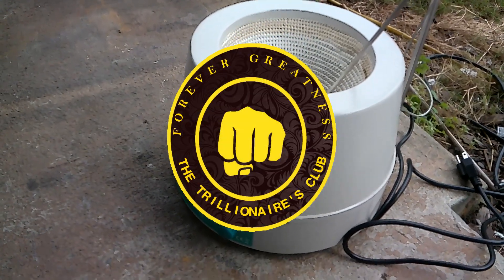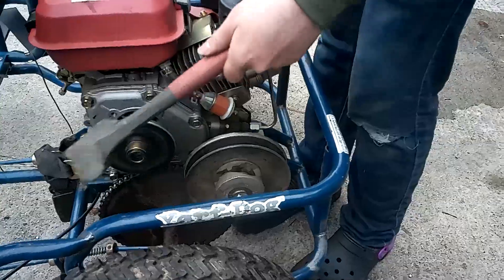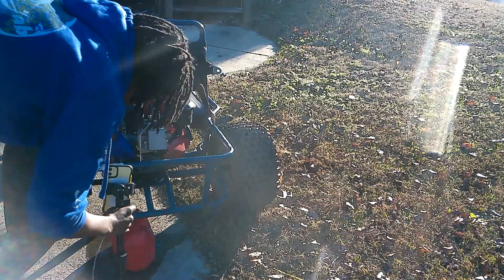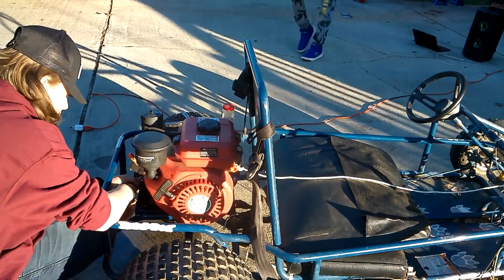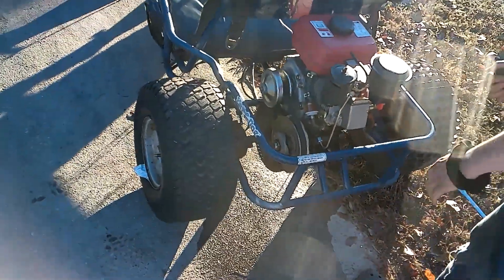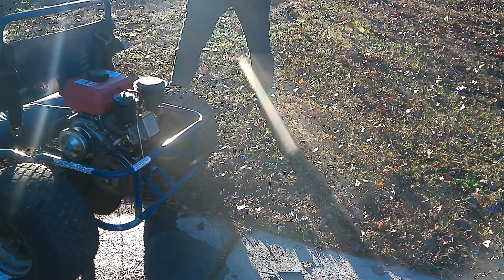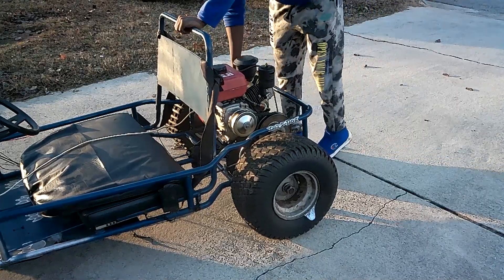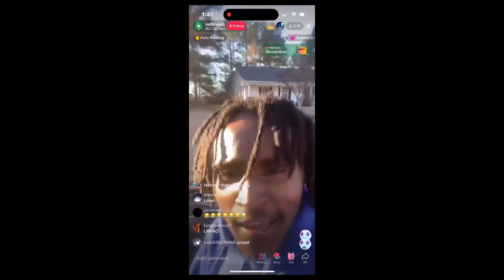Running Gokart off Plastidiesel!! (Diesel made from Plastic)